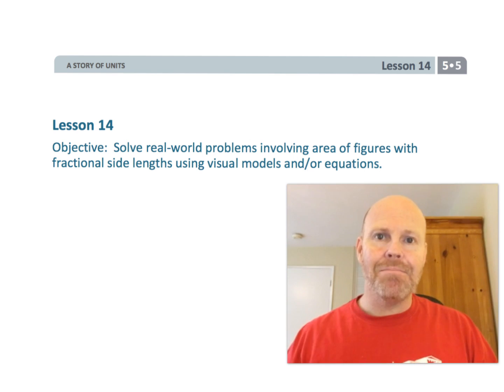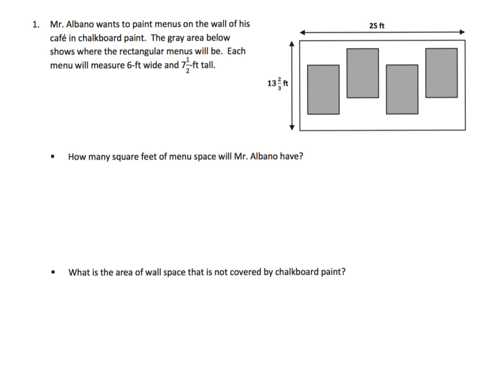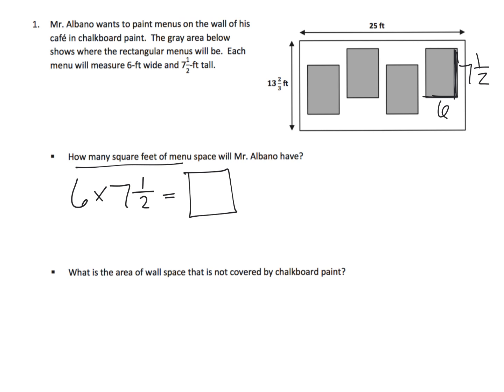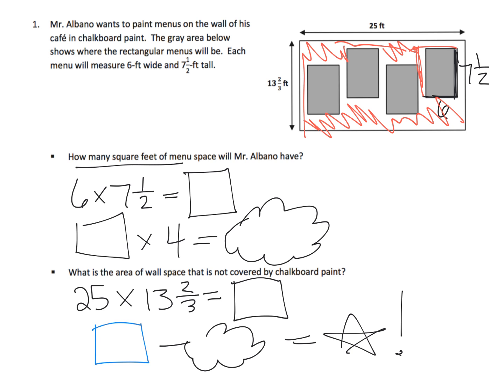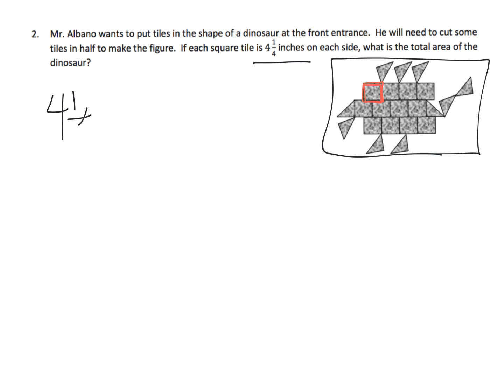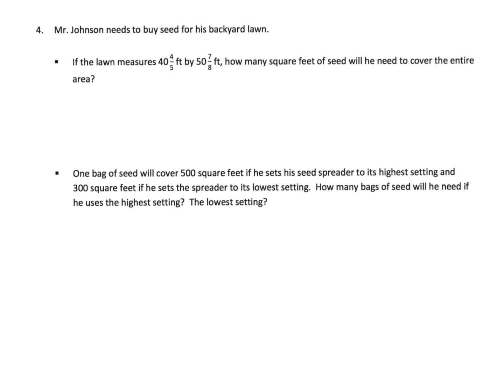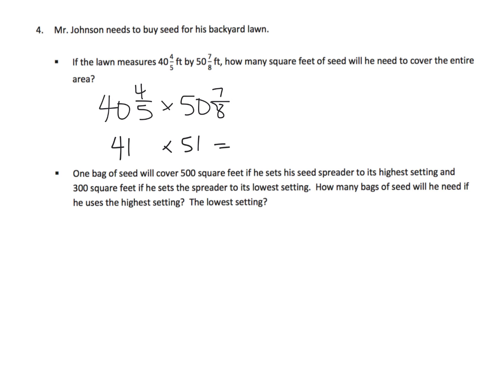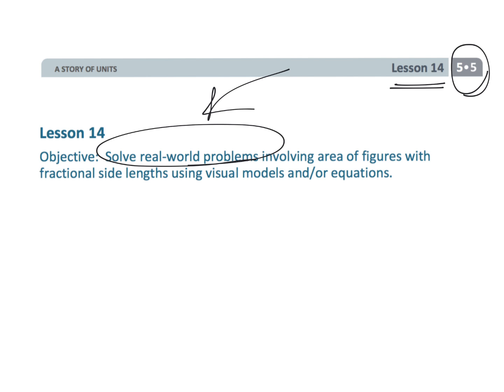Eureka Math Grade 5 Module 5 Lesson 14